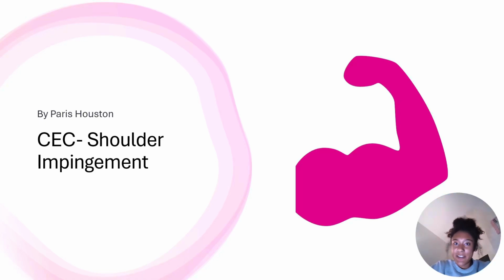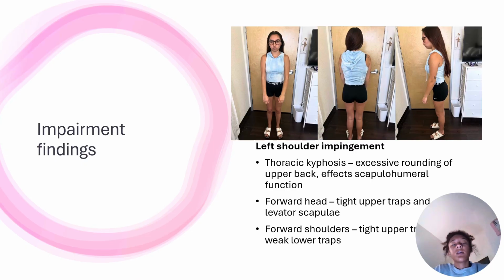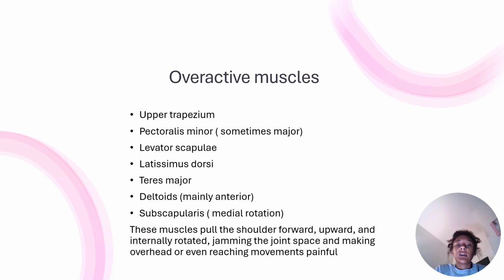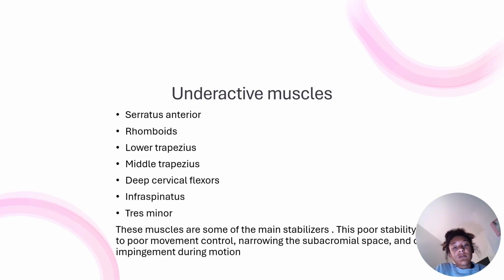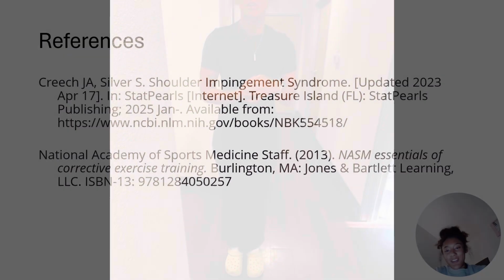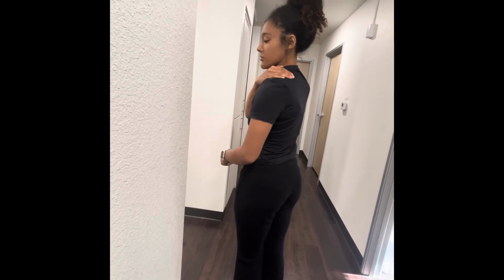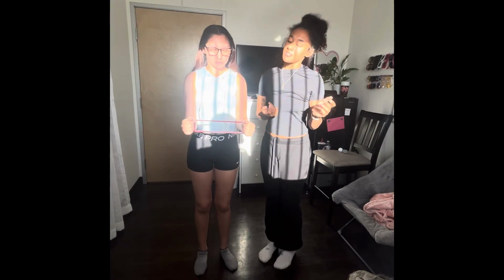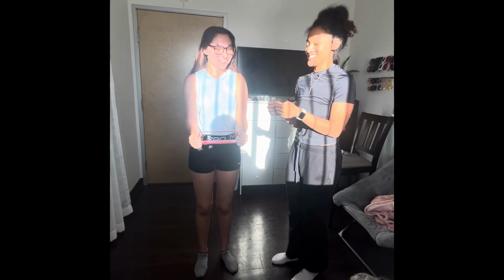EXS 318 benchmark